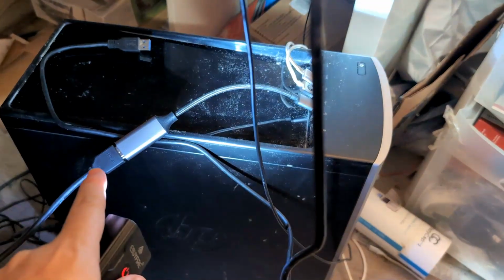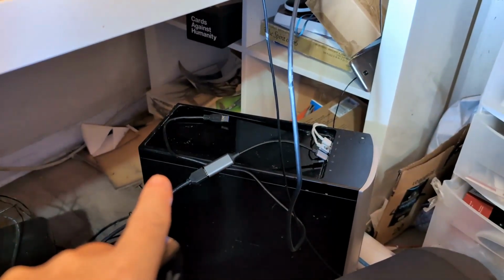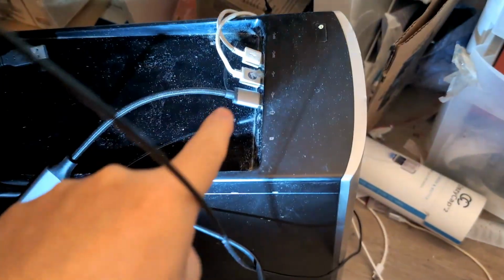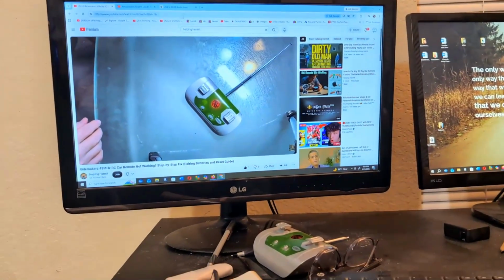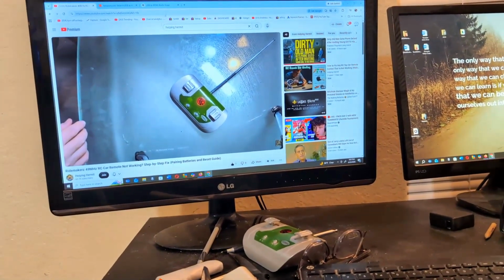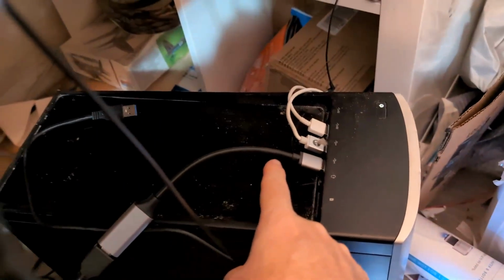How to Fix No AUDIO Sound After Installing a USB to HDMI Adapter DisplayLink on Any Windows PC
How to Fix No Sound After Installing a USB to HDMI Adapter on Any Windows PC Desktop or Laptop
If you installed a USB to HDMI display adapter and suddenly lost sound, Windows may have switched the default audio output device to the adapter or external display. In many cases, simply changing the audio output device and reconnecting the adapter can restore sound.
Quick Fix That Worked
Right-click the speaker icon in the Windows taskbar.
Open Sound Settings.
Under Output, select a different audio device temporarily.
Switch from Realtek Audio (or your normal audio device) to another available audio output.
Unplug the USB to HDMI adapter.
Change the audio output back to Realtek Audio.
Plug the USB to HDMI adapter back in.
Test the sound.

If Windows was stuck using the wrong audio device, this often forces the system to re-detect the correct audio output and restores sound immediately.

Many USB to HDMI adapters include virtual audio hardware. When the adapter is connected, Windows may automatically switch audio output to:

HDMI Audio
USB Audio Device
Display Audio
DisplayLink Audio
Monitor Speakers
TV Speakers

If your monitor does not have speakers, or if Windows selects the wrong device, you'll hear no sound.

Alternative Fixes
Set Your Speakers as the Default Device
Open Settings.
Select System → Sound.
Under Output, choose:
Realtek Audio
Speakers
Headphones
Your preferred audio device
Test the sound.
Type services.msc.
Press Enter.
Locate Windows Audio.
Right-click and select Restart.
Expand Sound, Video and Game Controllers.
Update:
Realtek Audio
Intel Audio
AMD Audio
NVIDIA Audio
Restart the PC.
Reconnect the Adapter

Sometimes simply unplugging and reconnecting the USB to HDMI adapter forces Windows to properly detect both the display and audio devices.

Tips
If your monitor has built-in speakers, choose the HDMI audio device.
If your monitor does not have speakers, select Realtek Audio or your computer speakers.
USB to HDMI adapters can sometimes change the default playback device every time they are connected.
After fixing the issue, verify the correct audio device remains selected in Sound Settings.